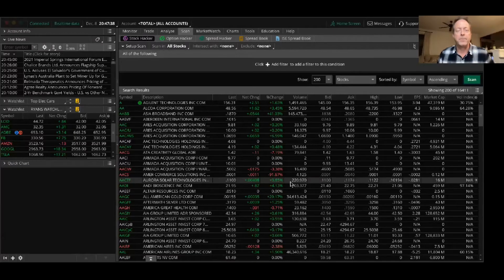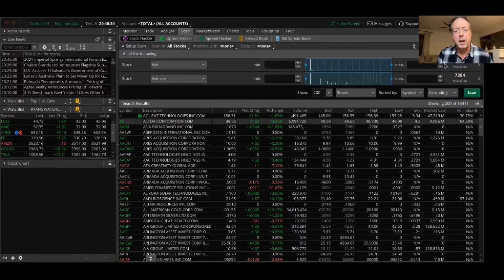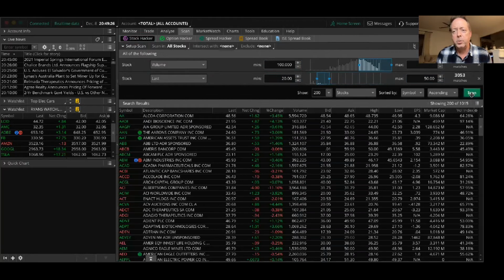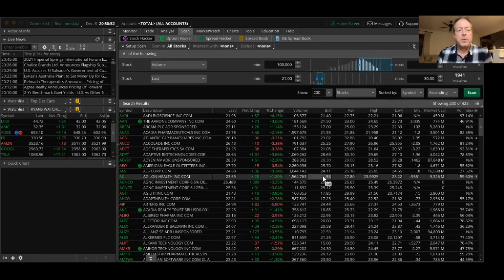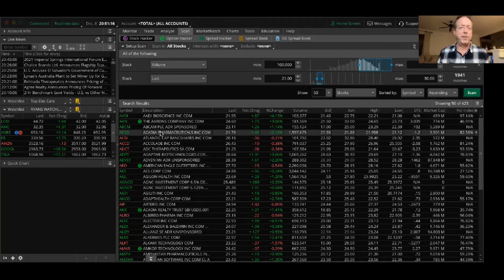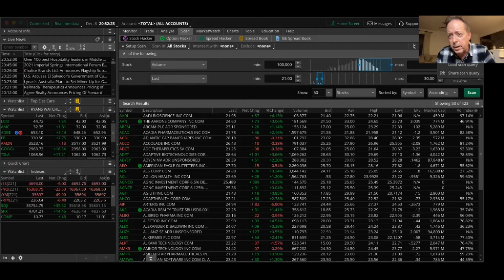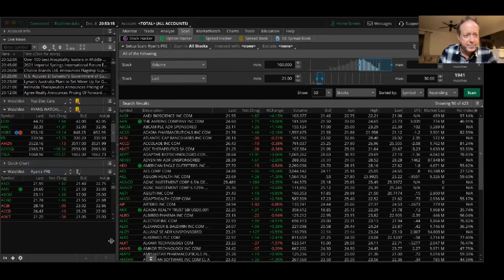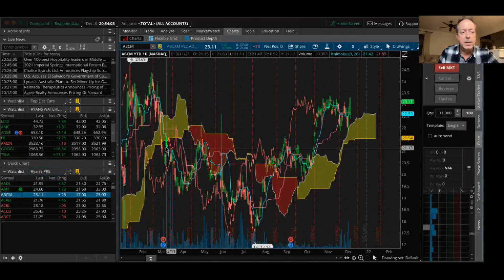How to Create a Pre-Market Gap Scanner on ThinkorSwim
Are you wondering how you can create a premarket gap scanner on ThinkorSwim?  I will walk you thru step by step on how to make your own premarket or market end gap scanner easily.

Stock Gap Scanners can be extremely helpful in quickly finding stocks that are gapping up during premarket hours.  You can also you them to find stocks that ended the day trading with high volume in a upward movement.

Whether you are a day trader who likes to trade stocks for a quick profit, or you are a swing trader that likes to monitor stocks that end the date with high trading volume, this gap scanner will help you quickly find the hot stocks of the day.